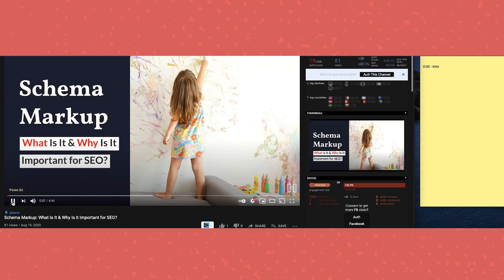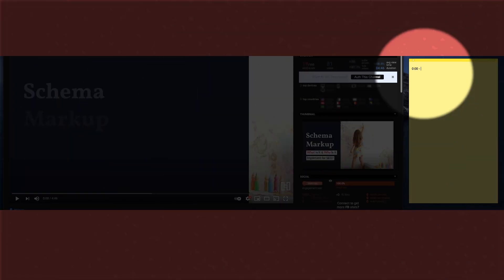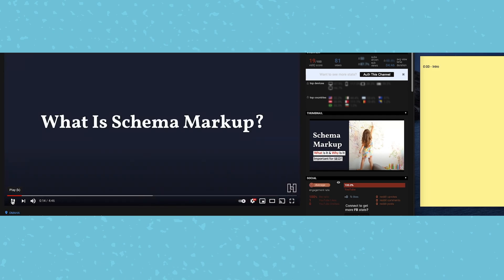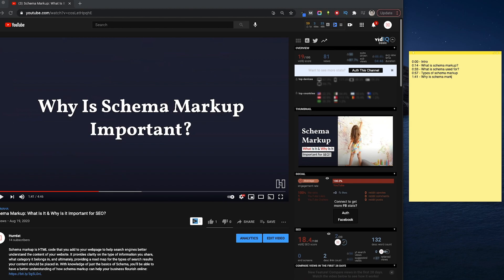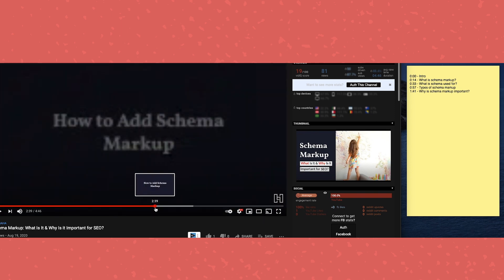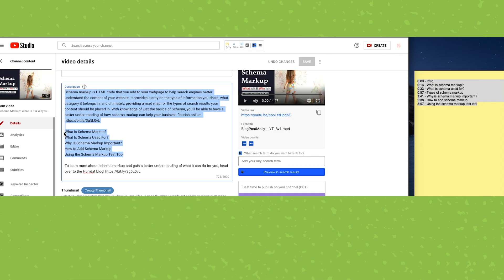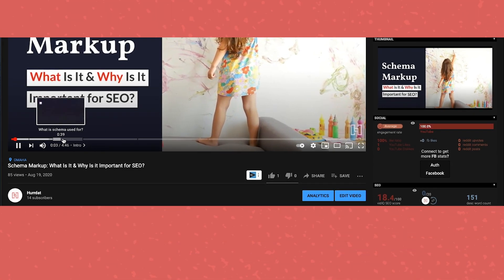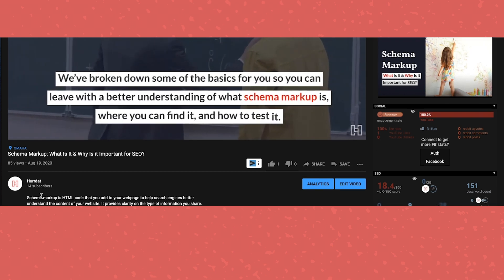How to Add Chapters to YouTube Videos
In this video, we show you just how easy it is to add chapters to your YouTube videos. Chapters allow YouTube viewers to find specific content in your videos by jumping to highlighted sections. Adding chapters improves user experience and can help with optimizing videos for Google.

Setting up chapters is actually a really simple process. Simply watch your video to identify when certain topics start and create timestamps accordingly. Once the timestamps are ready, add them to the description, and your video will display chapters in the progress bar.

In this video:

0:00 - Intro
0:09 - How to Create Timestamps
0:47 - Adding Timestamps to Description